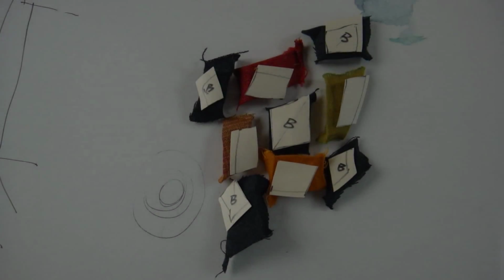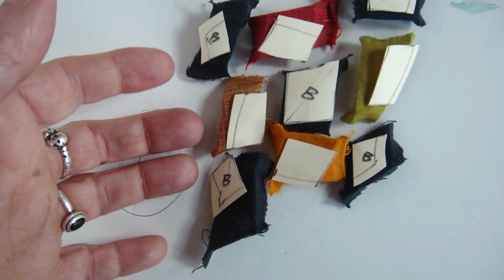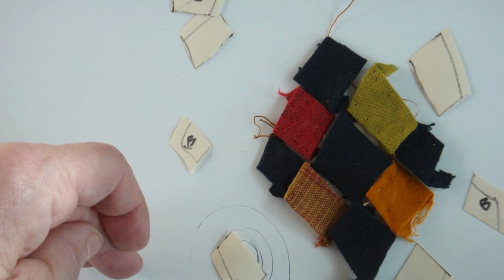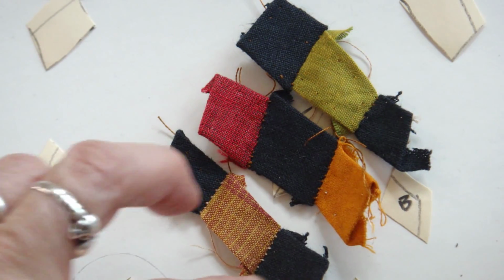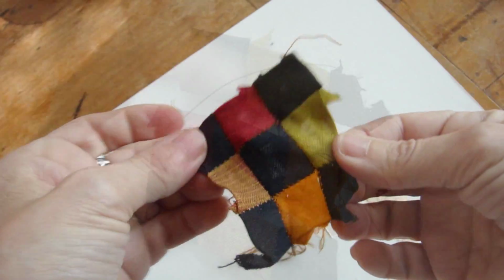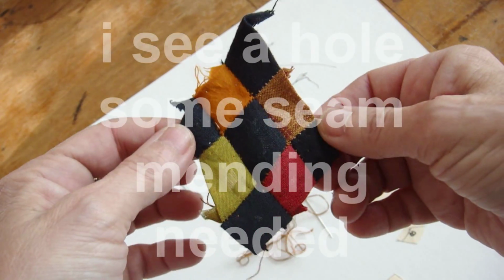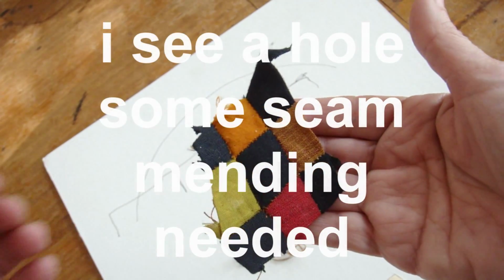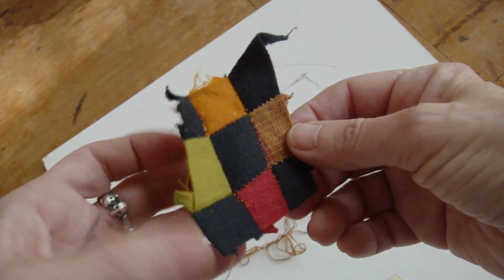stretching the paperless piecing idea